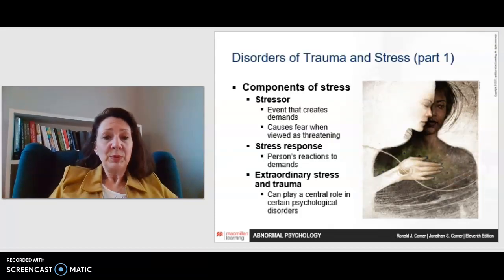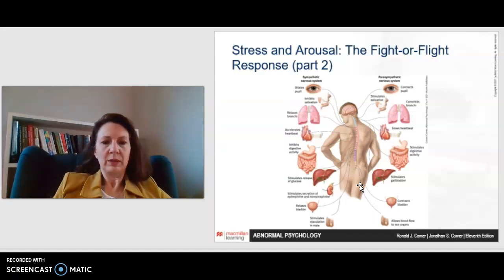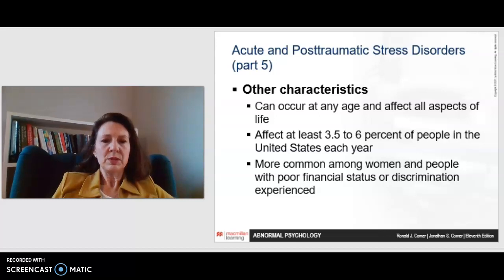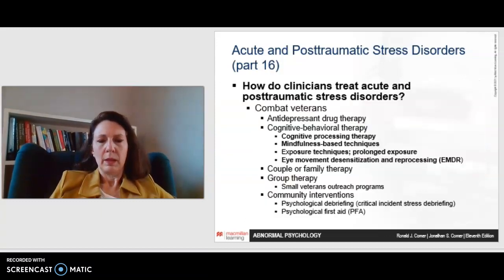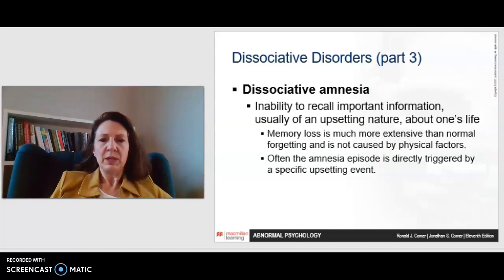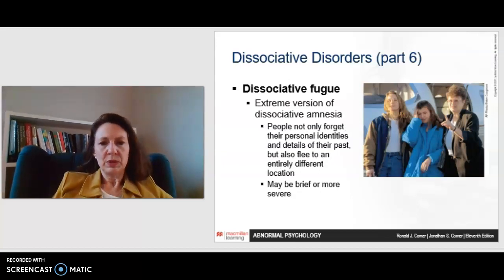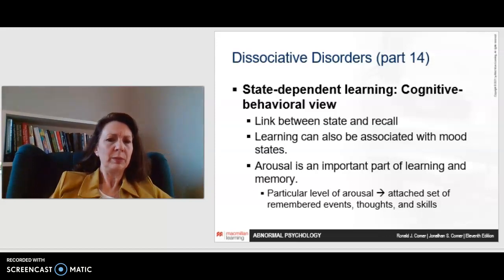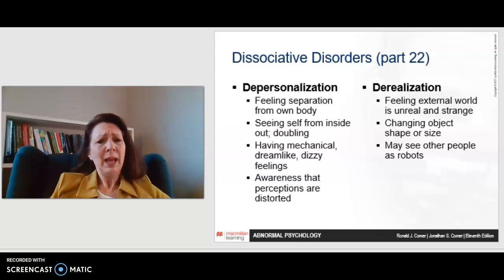Chapter 6 - Abnormal Behavior